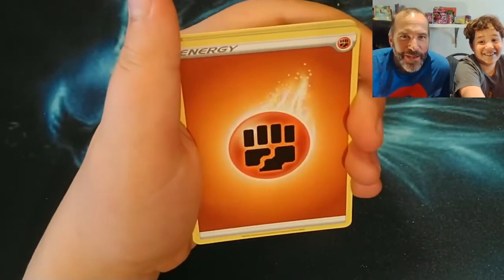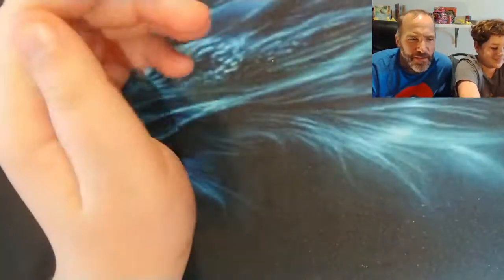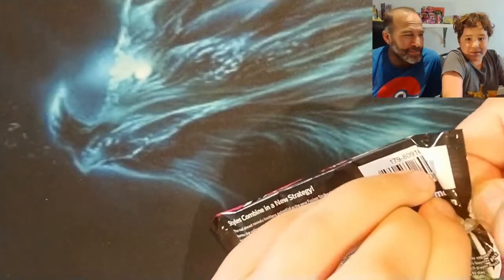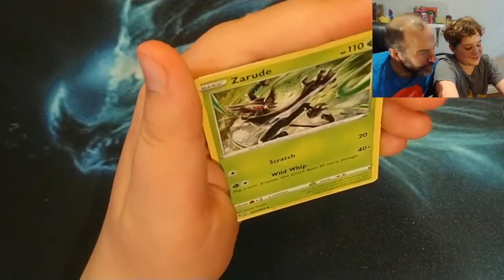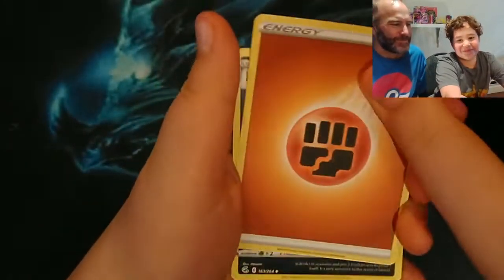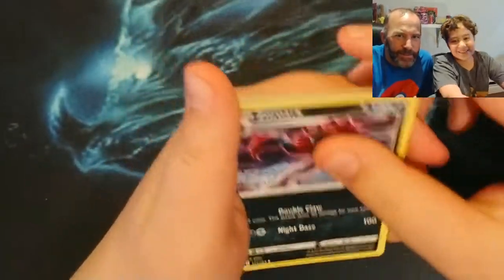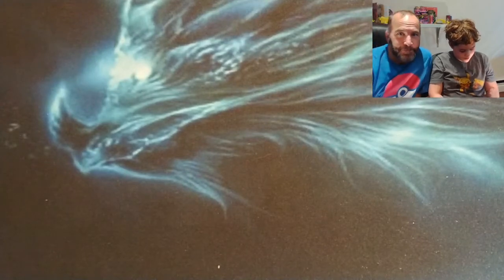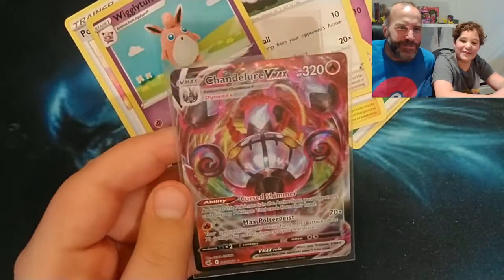Fusion Strike Opening With Amazing Finale! Starts with V, ends with Max!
The that's kool Kai channel continues our march towards completing the Sword and Shield Fusion Strike card opening.  We opened some great cards like Swampert, Yveltal and Pango -- but we make a clutch decision to open one last pack -- and got an amazing surprise!